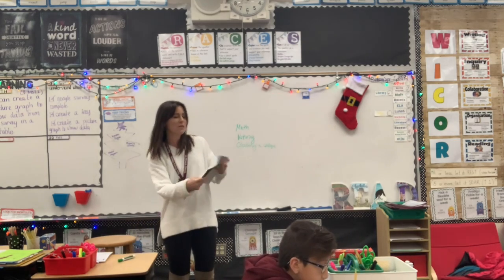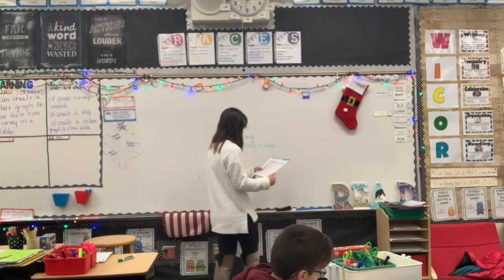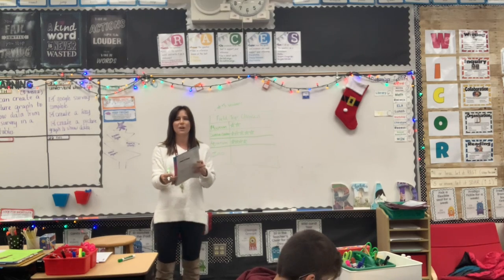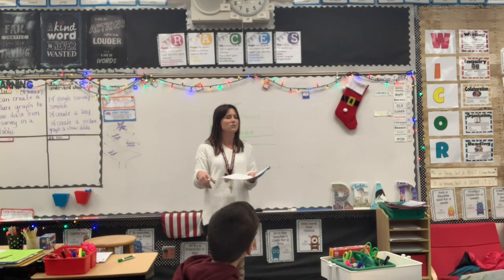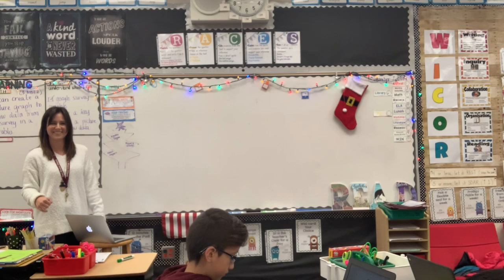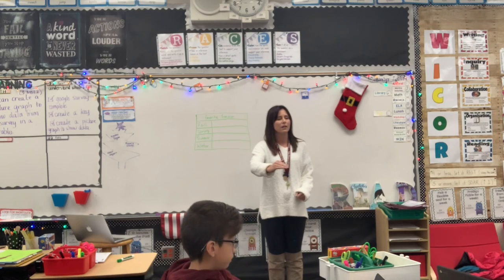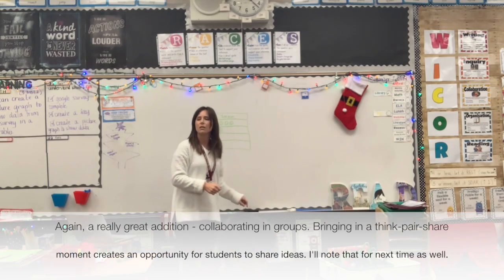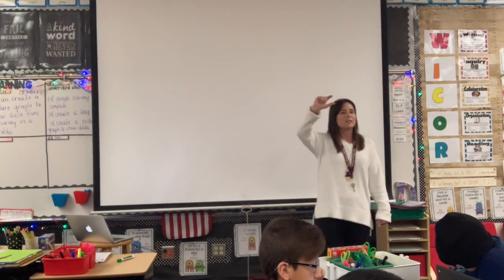Standard 4-5 Student Teaching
This lesson encompasses Standards 4-5.